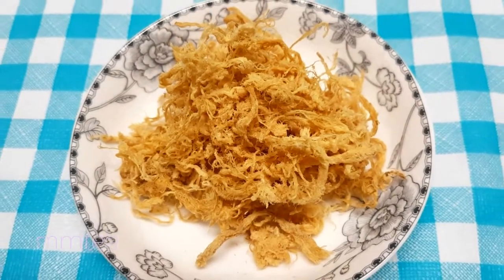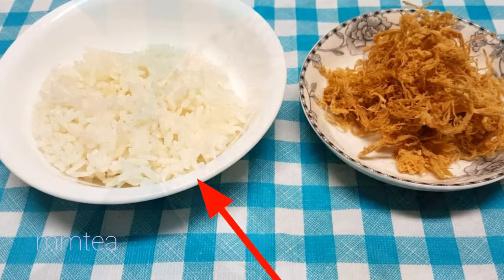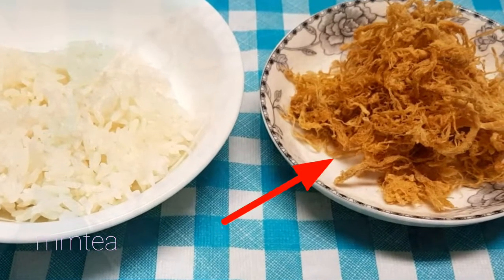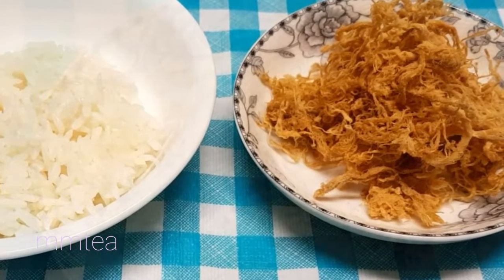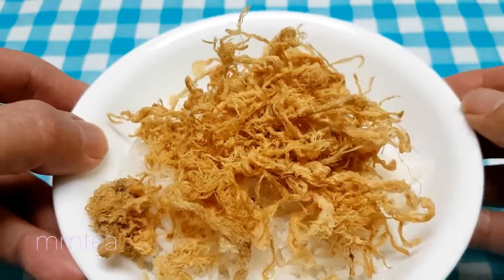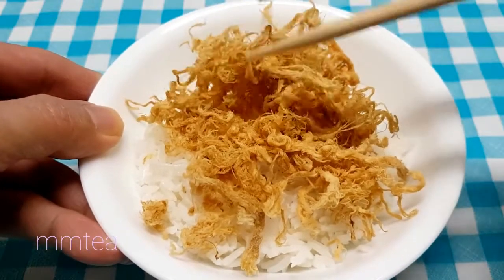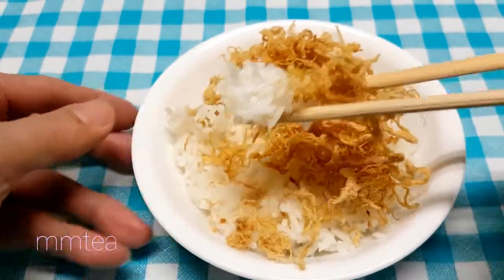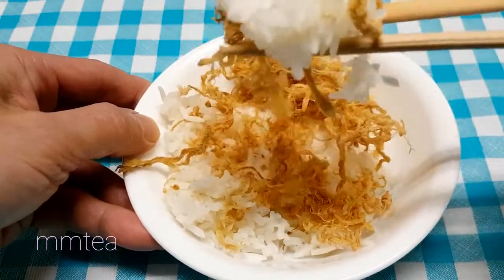ASMR Eat Chinese Steamed Rice with Meat Floss (Rousong) | Learn Cantonese #4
ASMR Eat Chinese Steamed Rice with Meat Floss (Rousong)
Learn Cantonese #4